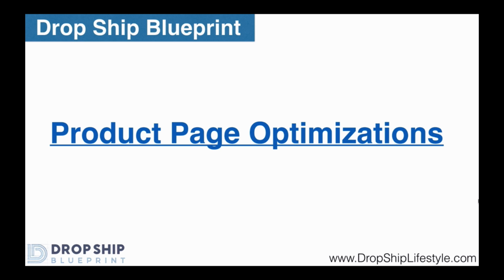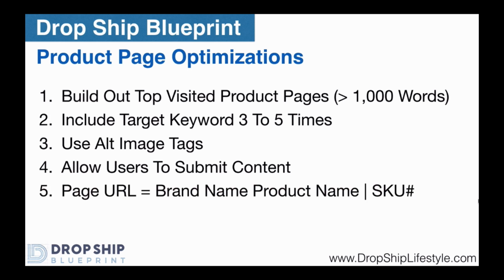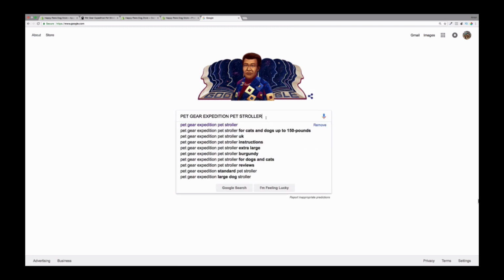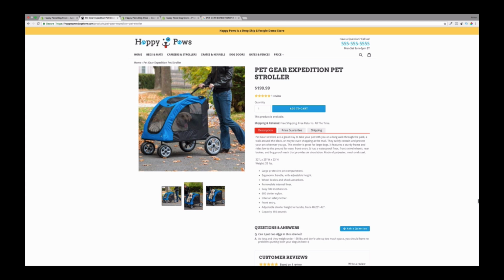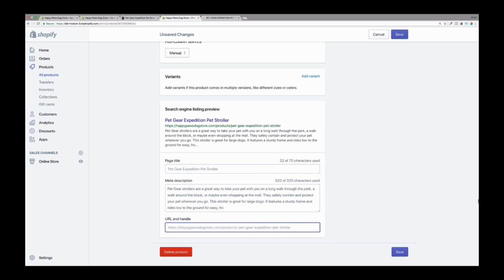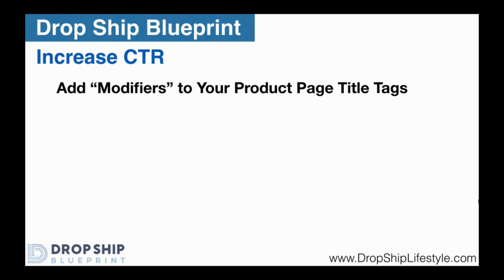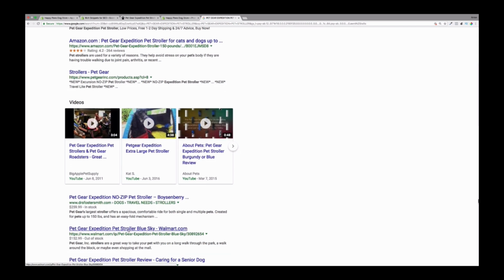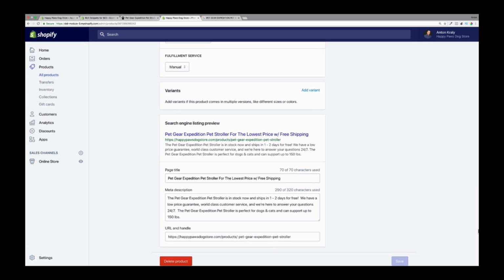Product Listing Optimization Tutorial